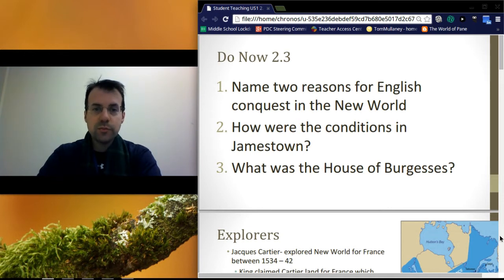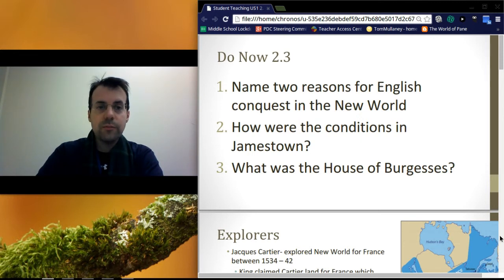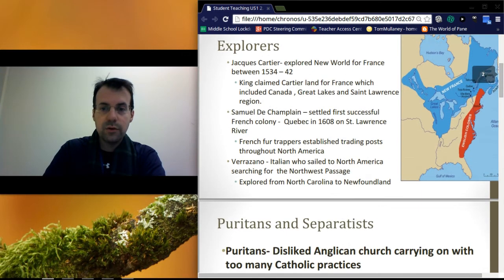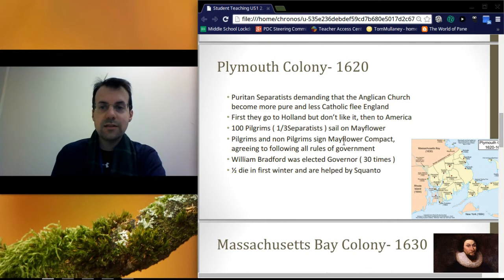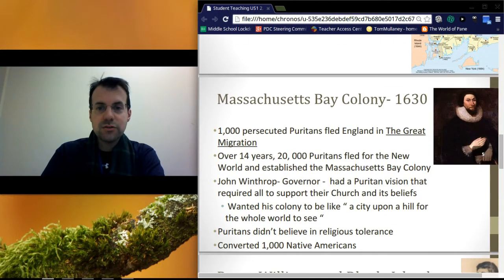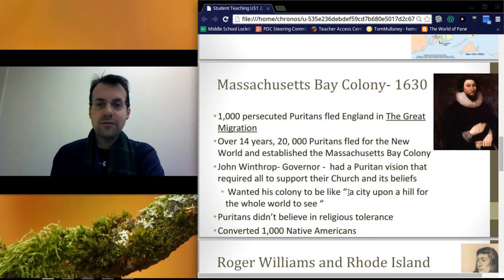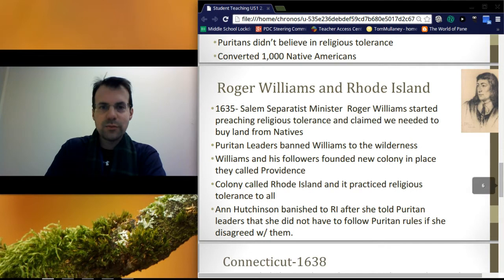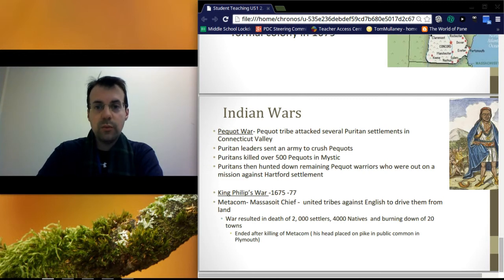The New England Colonies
Recap of our New England colonies lesson. Thank you Mr. Colin Boyle for making the slides.